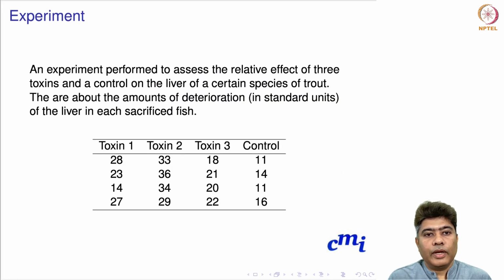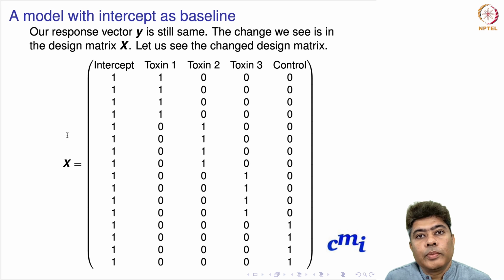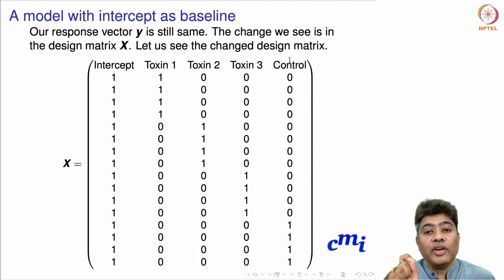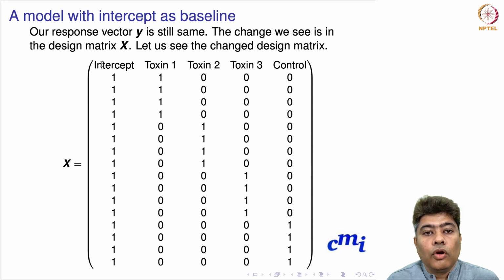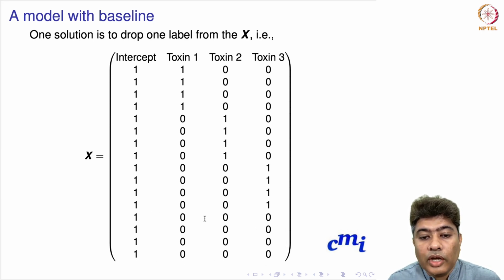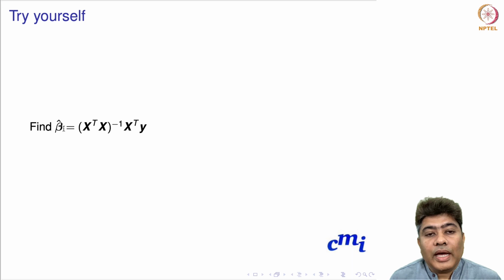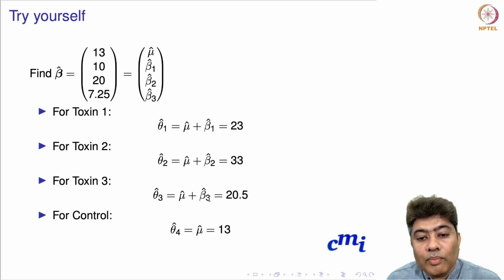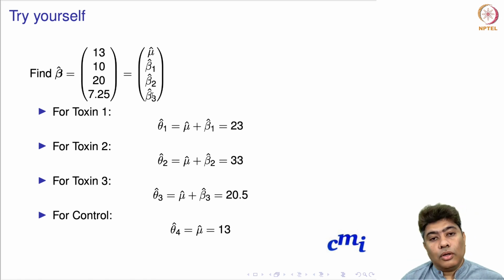Categorical Variable as Predictor Part -2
Why you need to sacrifice one label from you categorical variables, while creating dummy variables or one-hot encodding